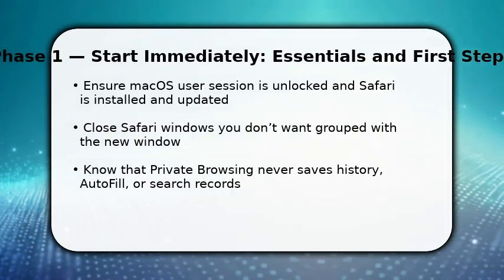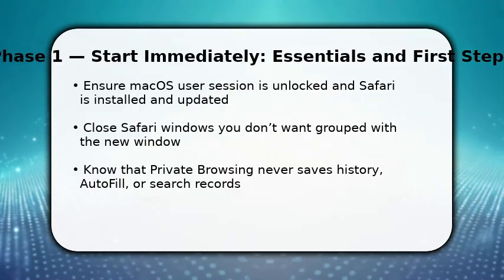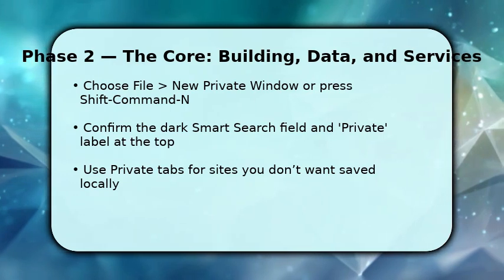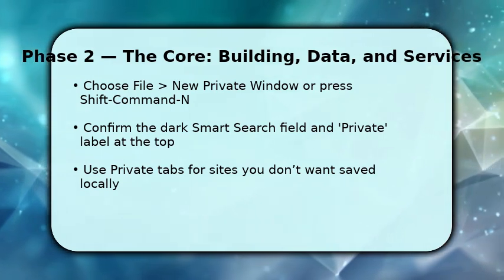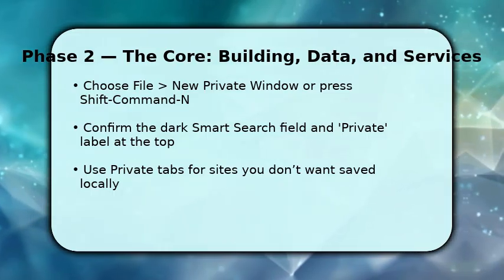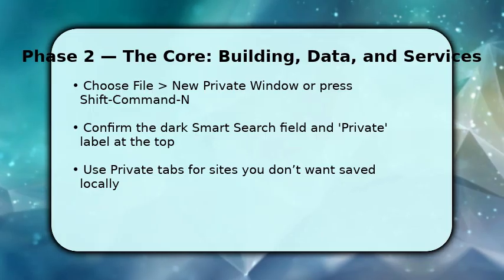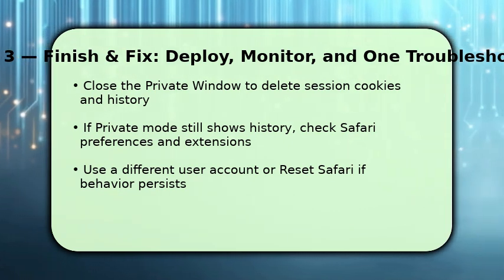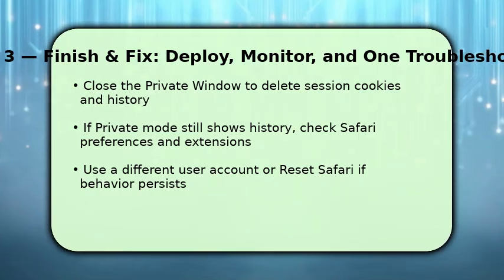How to Get Private Mode on Safari Mac - Step by Step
How to Get Private Mode on Safari Mac - Step by Step | 🔒 Surfshark VPN Deal — Stay private and secure. $1.99/mo + 3 Months Free ▸

Discover the simple steps to enable private browsing mode on Safari for Mac. This video guide takes you through each action required, ensuring your online privacy with ease.

Safari, Mac, Private Mode, Enable Private Browsing, Online Privacy, Steps Guide, How to Enable, Secure Surfing on Mac, Privacy Settings in Safari for macOS, Incognito Tab Feature